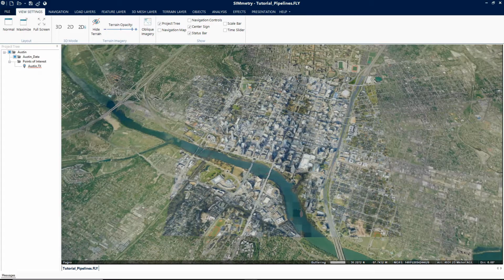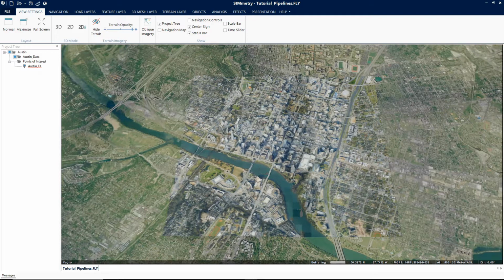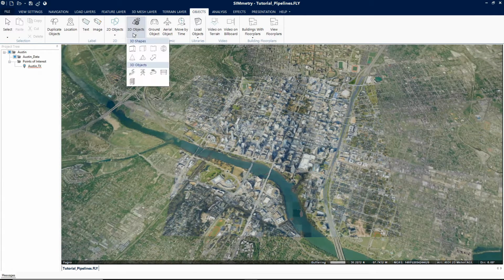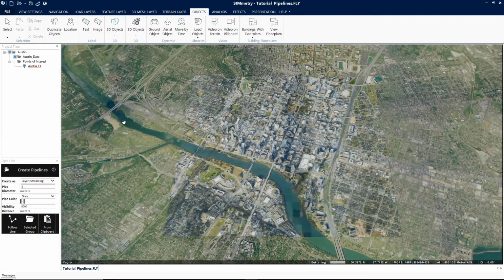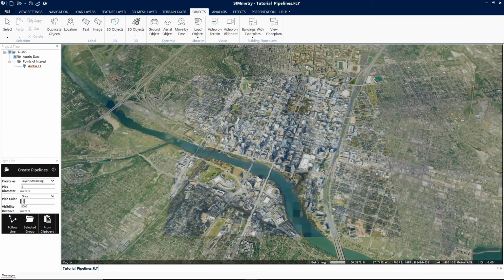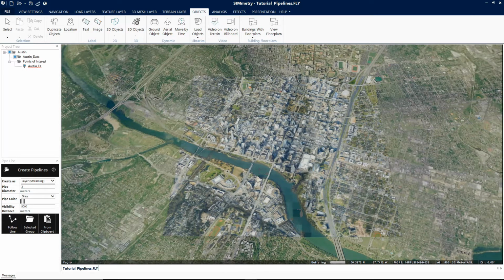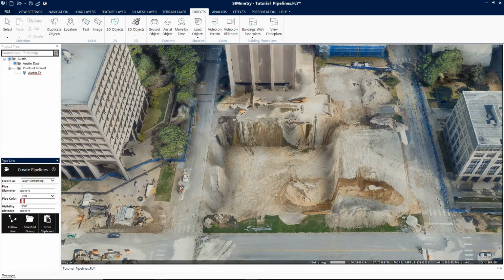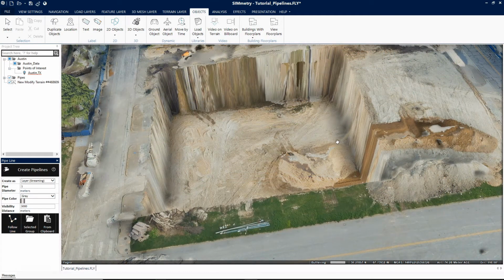Tutorial: Pipelines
This tutorial on Pipelines will provide you with the necessary information create pipeline objects and incorporate them into your project.